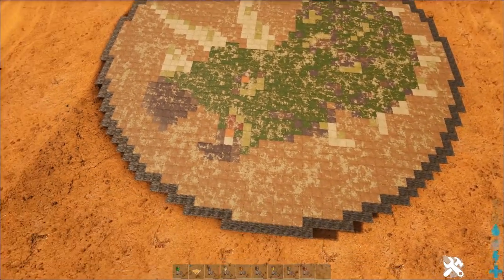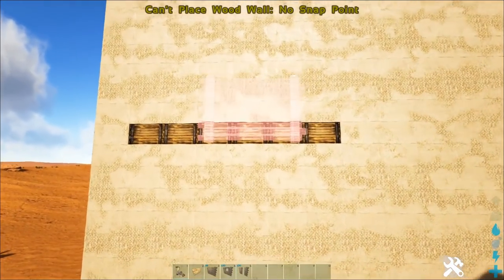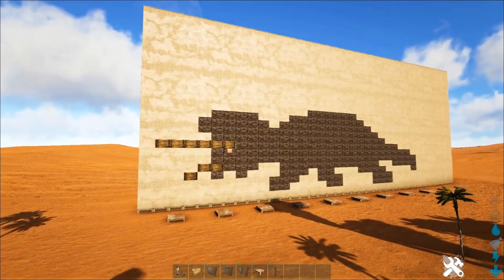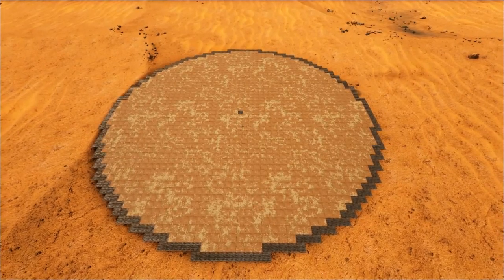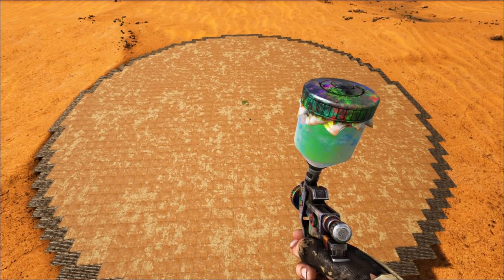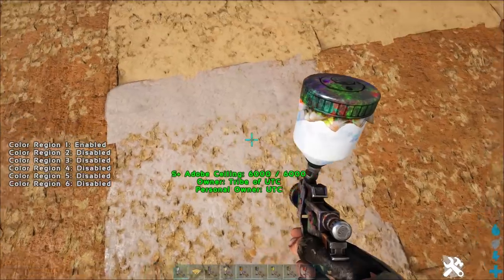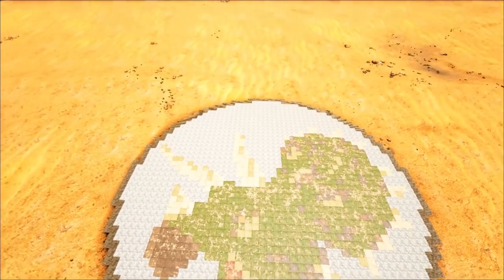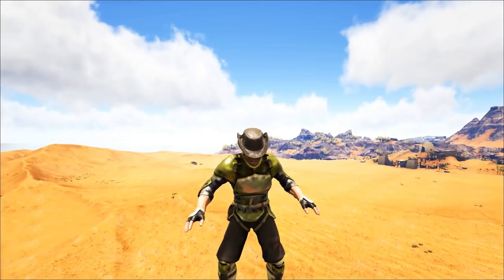Giant Painted Trike Mosaic :: Ark Building Tips & Tricks :: How To Create a Mosaic Using Paints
Hello Geeks! This is a building tips and tricks video for Ark Survival Evolved. In the video I attempt to create a wall mosaic of a charging Trike using different materials.

Then I channel my inner Bob Ross and use paints to create a giant floor mosaic of a Trike head. This is a bit of a different style of video for this series, I hope you find it useful.

RECOMMENDATIONS

My step by step Ark Building Tutorials are my most popular videos.

My creative building series is where I designed the Harbor Town in the video, consider watching Ark Building Evolved to learn more.

LINKS
►Tweet at me!

ARK LINKS + INFO
►Ark: Survival Evolved on Steam
►I play Ark on PC!